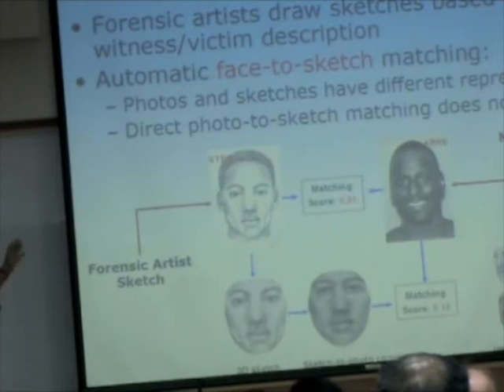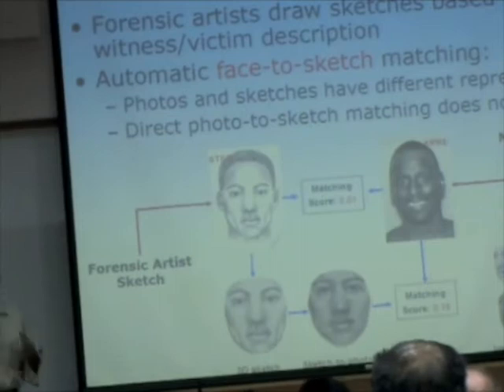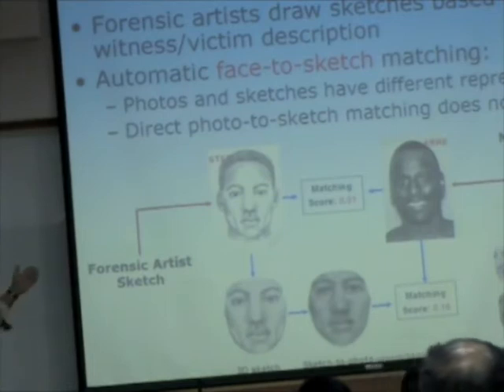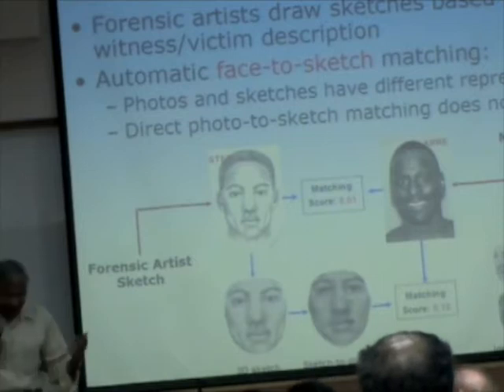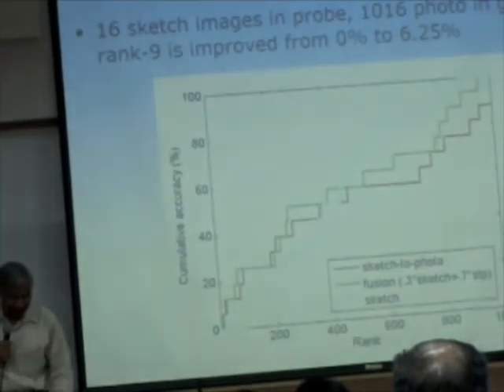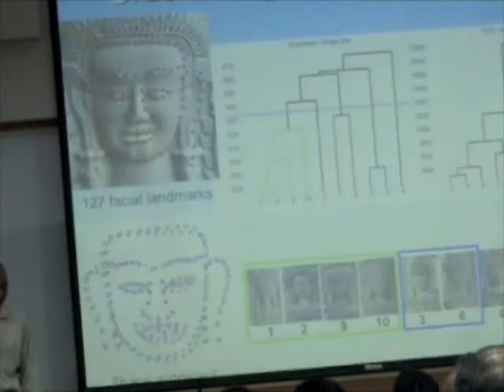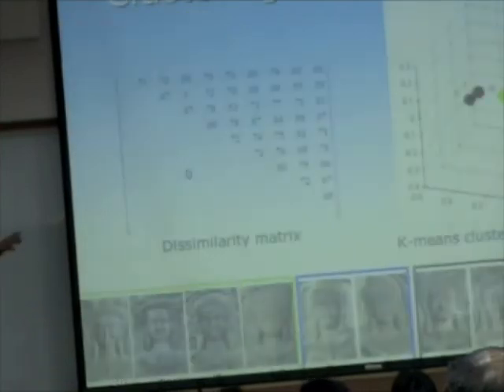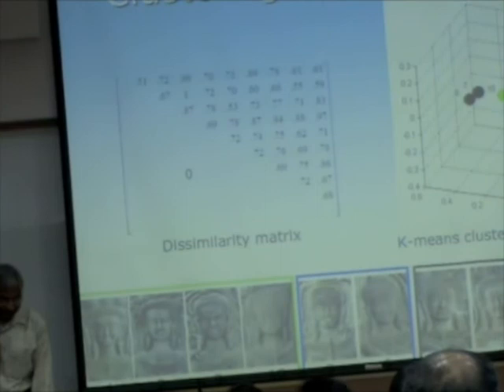การอบรมเรื่อง face recognition 8/9